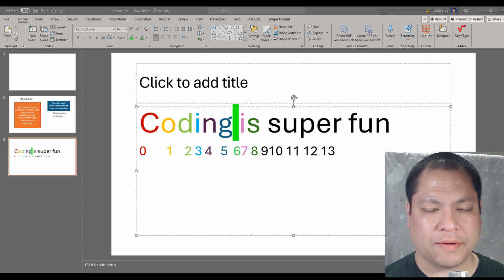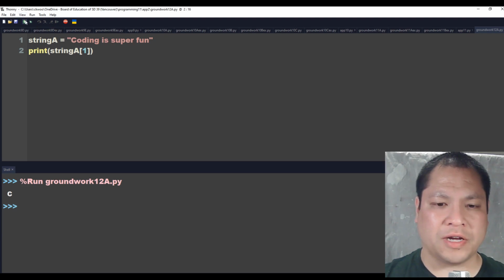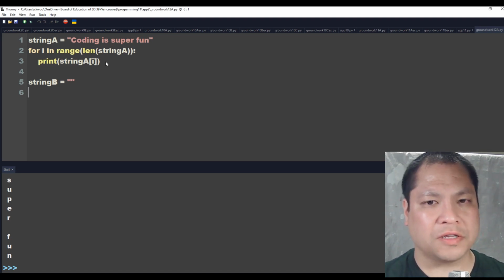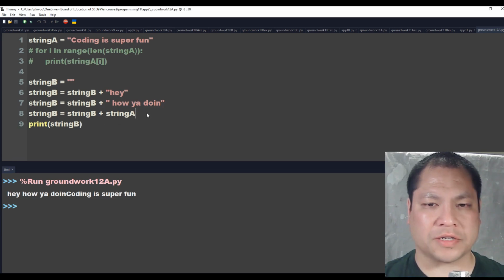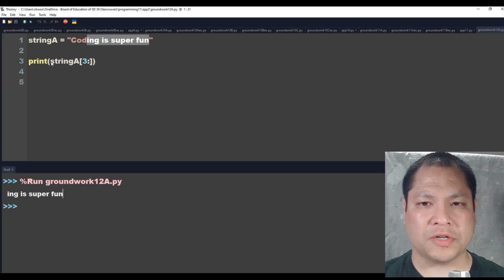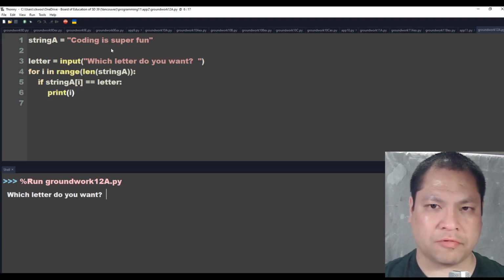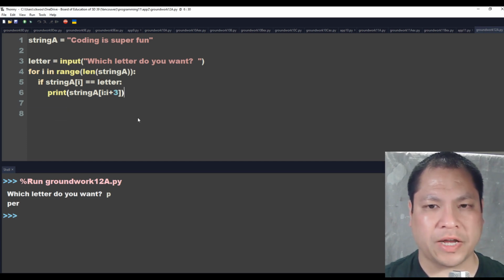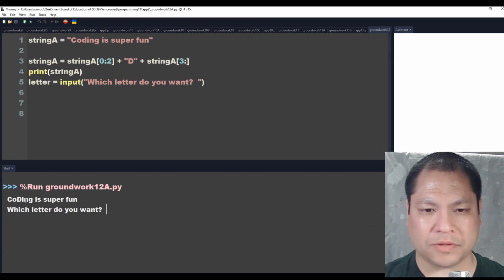Python Level 1 - Groundwork 12A - String manipulation